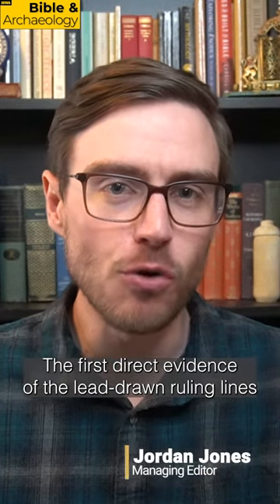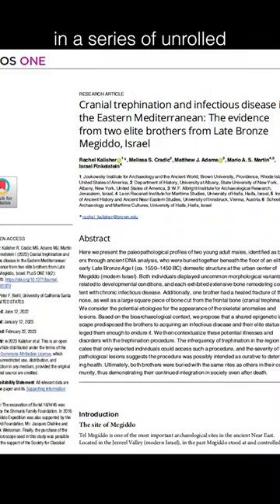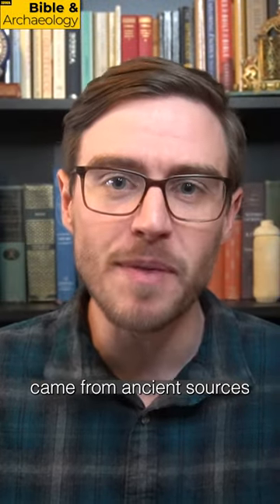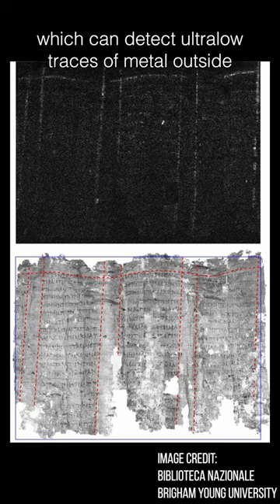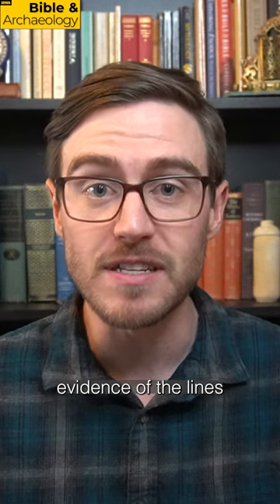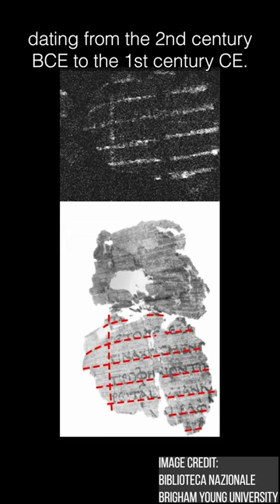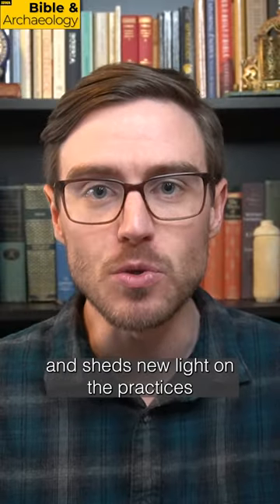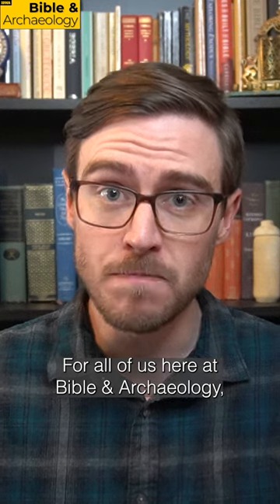Ancient Scribes Used Lead Lines to Layout Greek Papyri | Bible & Archaeology